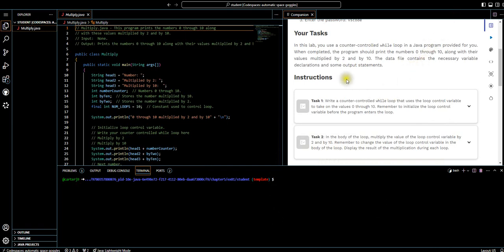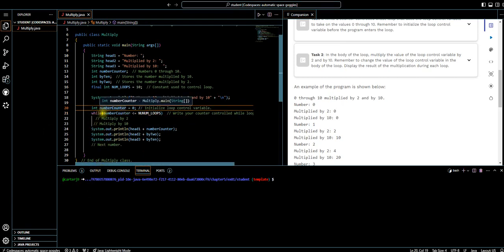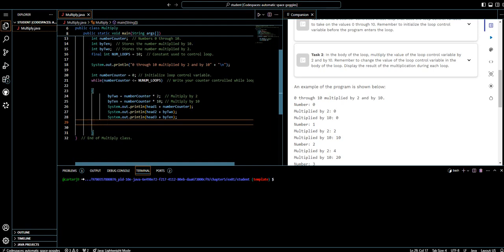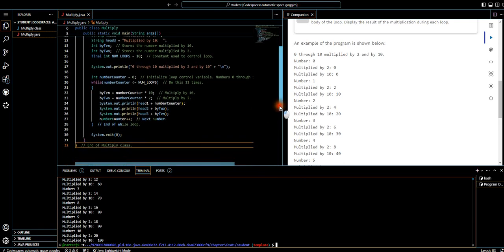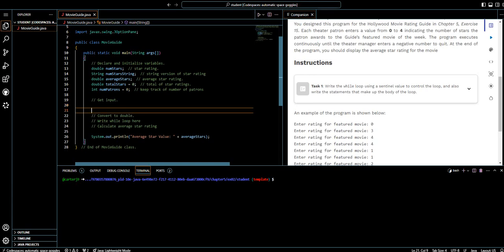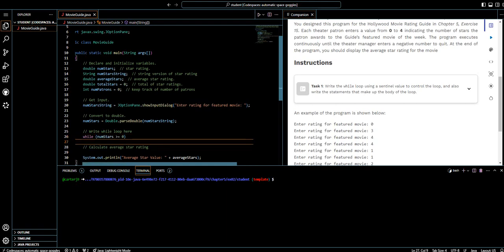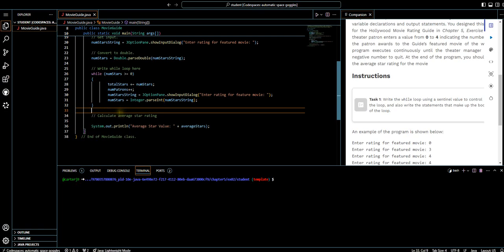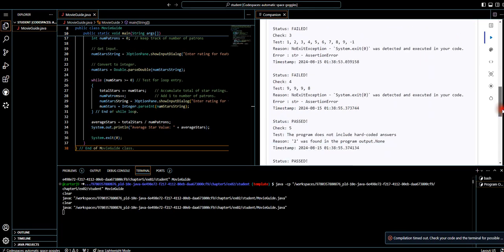Principles of Program Chapter 5, Java Labs 5-1 and 5-2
This video covers Principles of Program Chapter 5, Java Labs 5-1 and 5-2.